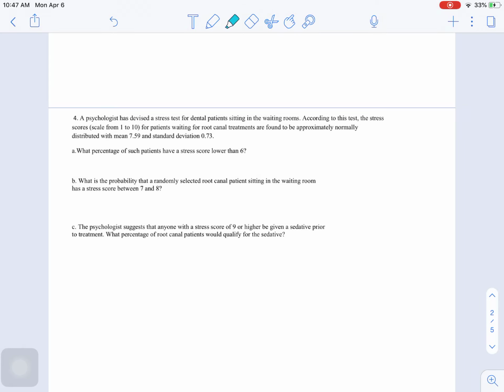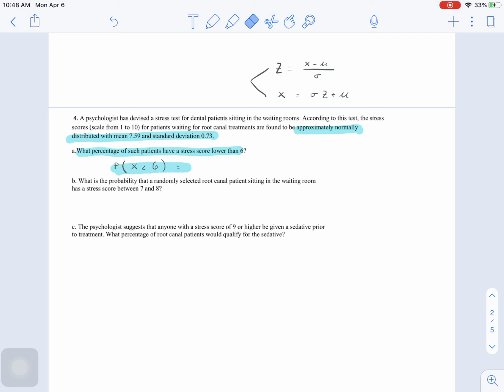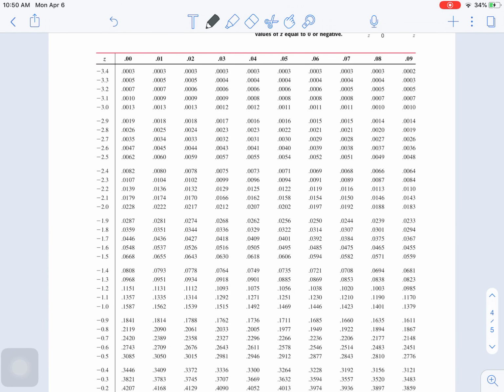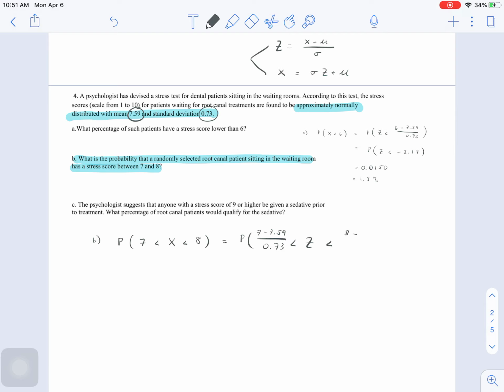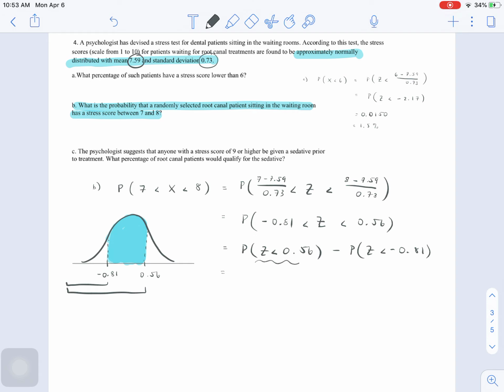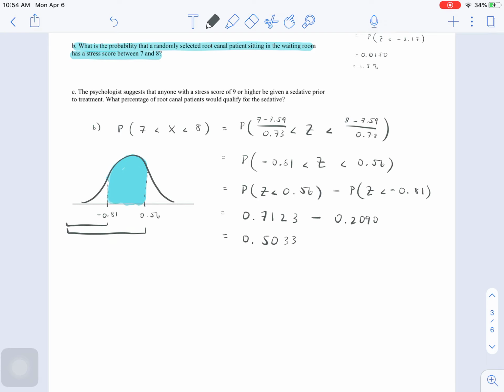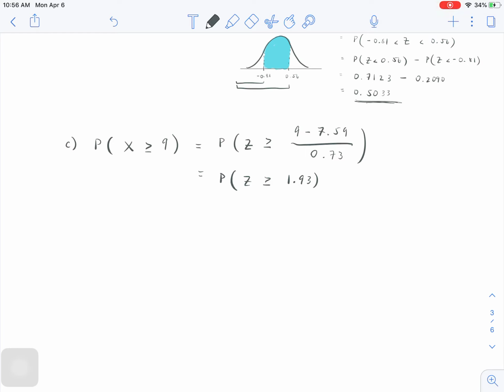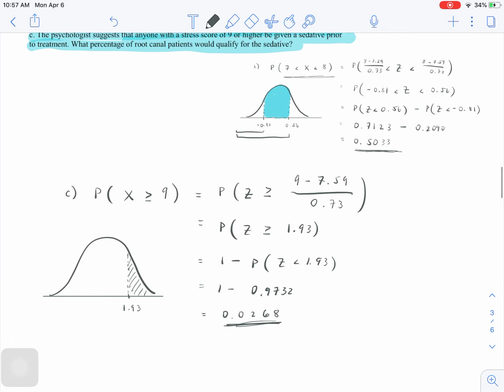Worksheet 7 Question 4